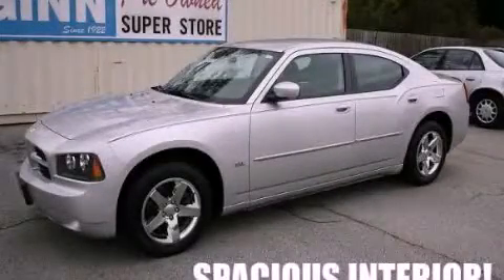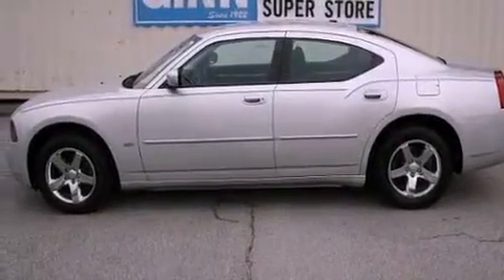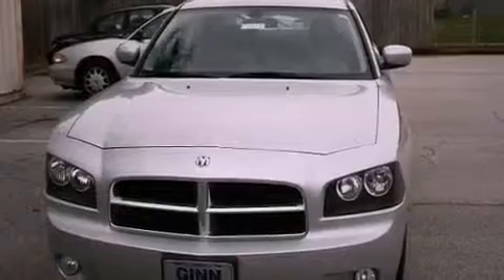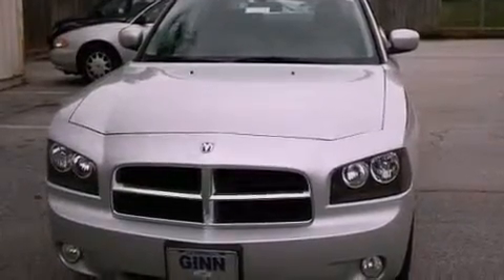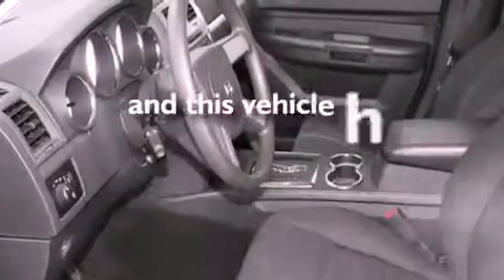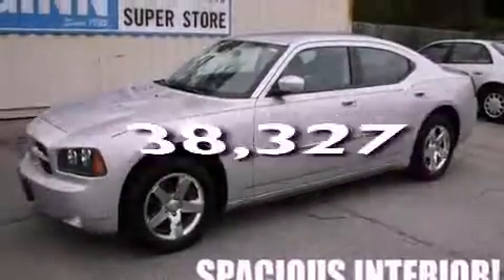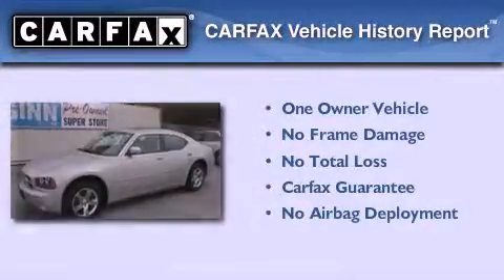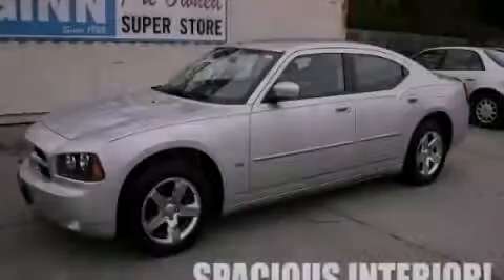2010 Dodge Charger Convington GA 30014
Year : 2010
 Make : Dodge
 Model : Charger
 Engine : HO Gas V6 3.5L/215
 Trans . : Automatic
 Exterior : Bright Silver Metallic
 Miles : 38,327
 Interior : Dark Light Slate Gray
 8153 Access Road
 Convington , GA 30014
 2010 Dodge Charger Convington GA